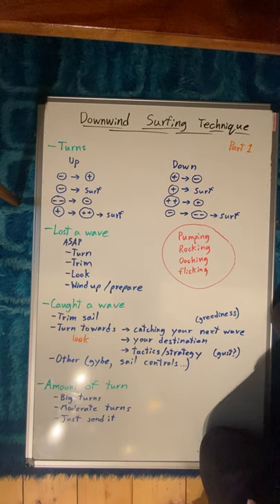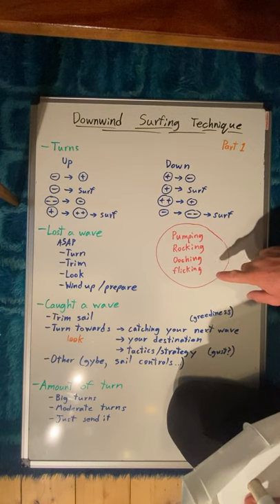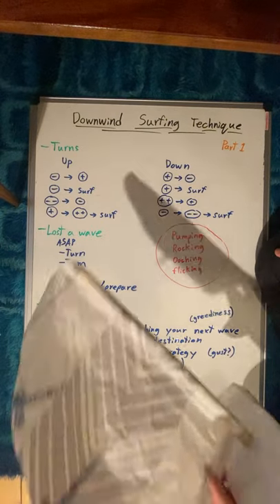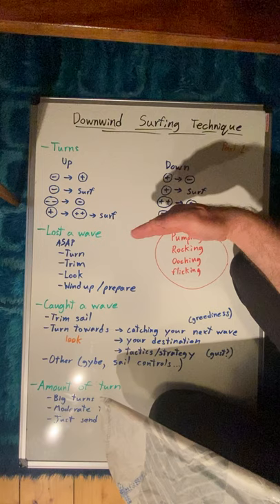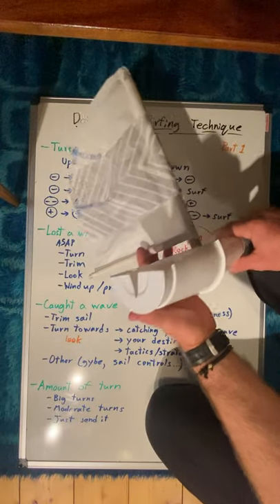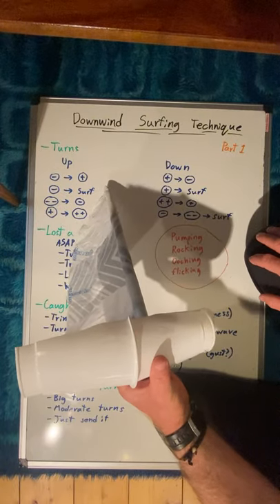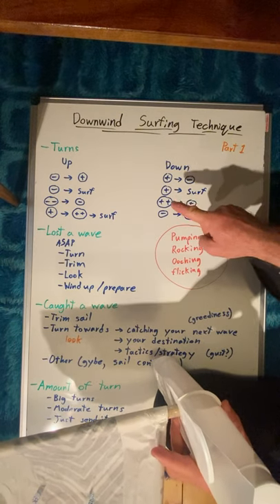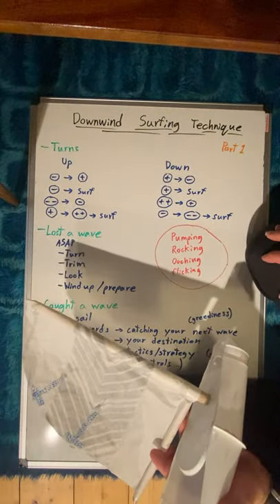Downwind Surfing Technique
I’m mostly thinking about Lasers here